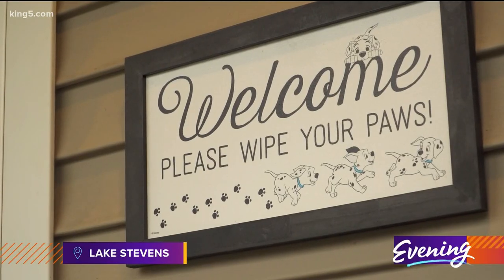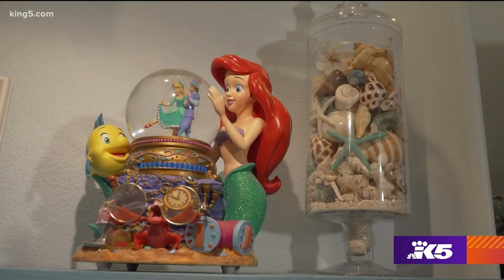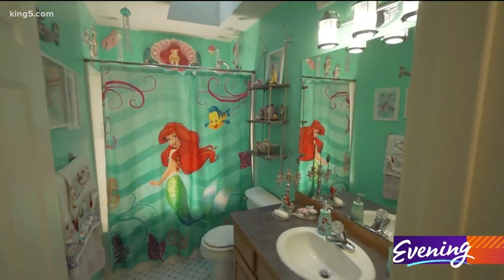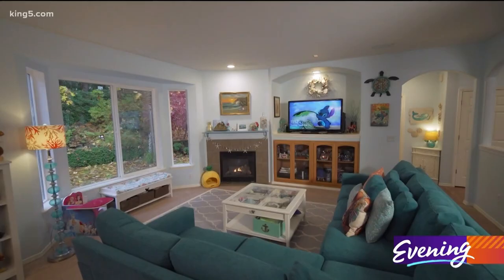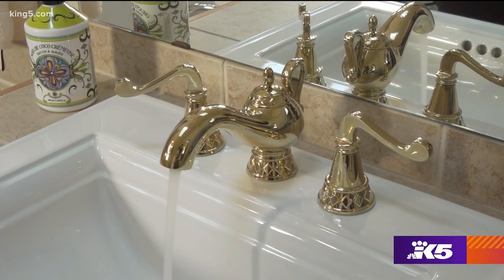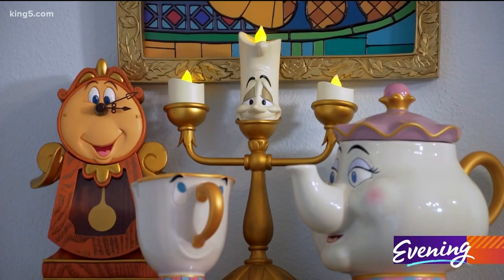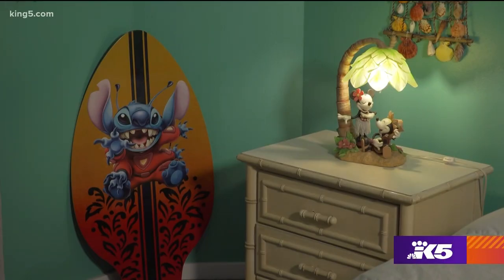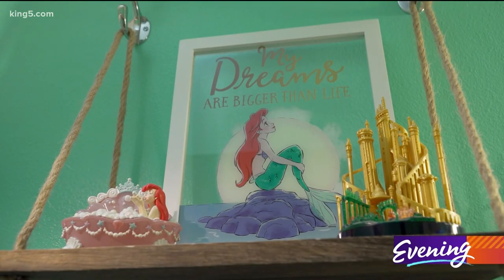Exclusive tour of magical Disney-themed home in Lake Stevens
On a cul-de-sac in Lake Stevens, Kelsey Hermanson created her own personal happiest place on earth.

"It's our home and we made it magical for us to live in’” she said.

From the moment guests use the Tinkerbell door knocker or hear the doorbell play It’s A Small World, they're welcomed into a home decorated with all things Disney.

"There's a Beauty and the Beast dining room, a Rapunzel room which is our front entry room, we have a Lilo and Stitch living room, we have a Cinderella bedroom, an Aladdin bathroom, an Ariel bathroom, and an Alice (in Wonderland) bathroom. And a princess playroom, and a Lady in the Tramp nursery. And an Enchanted Tiki Room guest room. And I think that's all of them, I'm pretty sure," Hermanson said, laughing.

She shares the home with husband Eric and their two young daughters. In every room, special details make the themes come to life.

In the playroom, a Toy Story toy bin is full of Toy Story toys. The faucet in the Aladdin bathroom is a magic lamp. The Little Mermaid bathroom features jellyfish dangling from the ceiling and thingamabobs galore on the vanity.

"We actually did Ariel tiles (on the floor,) they're little tiles with glitter grout and it looks really fantastic, it looks like her fin,” Hermanson said.

The best part about her Disney home may be the price. Hermanson is a hardcore bargain hunter who frequents Goodwill and Facebook Marketplace for deals. Roughly 75% of everything in her Magic Kingdom is second hand and DIY.

"I say that the Disney items find me and I just put them where they belong," she said.

When her neighbor was getting rid of a decorative plant base, Hermanson repurposed it into a Mickey topiary. She hand-painted lamp shades to resemble the lanterns in Tangled. She scored her castle-inspired dining table and chairs from Craigslist for $100.

Hermanson describes the decor and records her journey on social media, where she's a Tik Tok sensation. At last check, she had more than half a million followers and 12.5 million likes.

"It's been really nice sharing my little corner of the world with the world,” she said. "My husband loves Disney as much as I do, our kids love Disney and we honestly just love living in our dream of Disneyland."